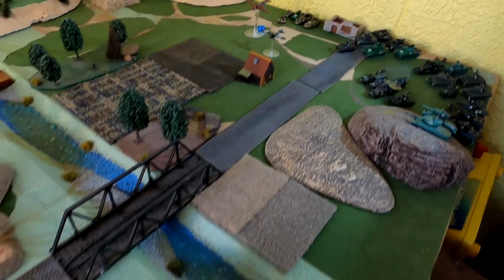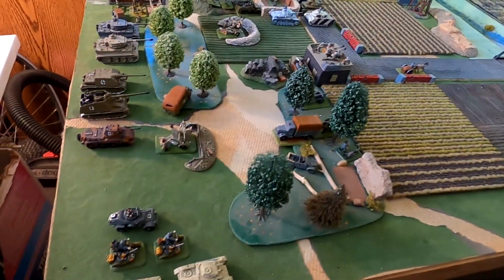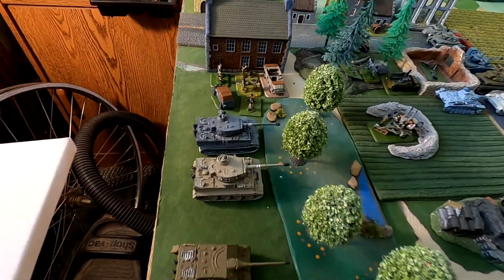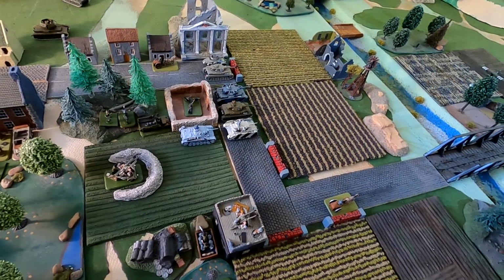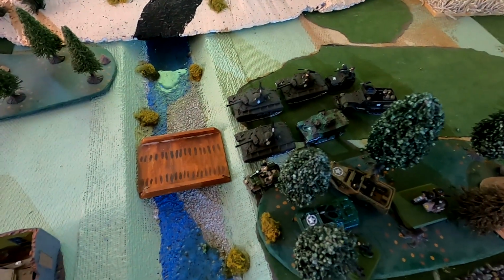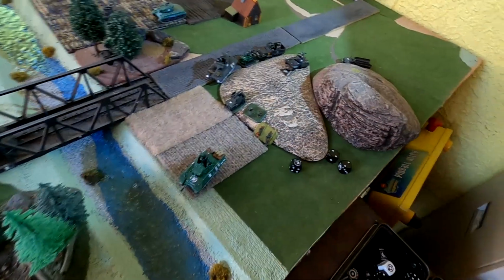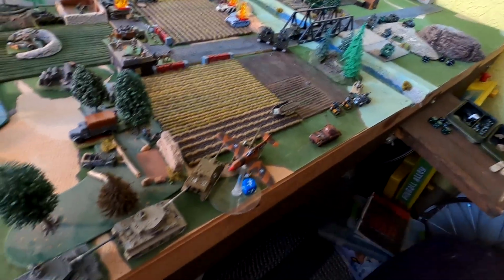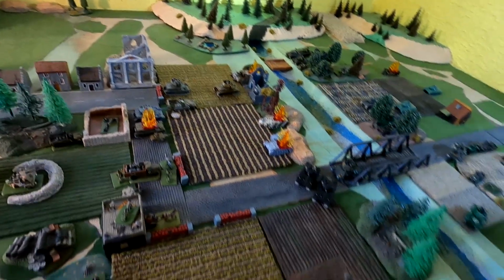Huge FOW Tank Battle - Anti Tank vs Recon Unit - Tiger vs M10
Tank battle in Europe. US vs German Army. Who will loose the battle?
Similar to Axis and Allies mini games.
M4 Sherman 76 vs 50mm Anti Tank Guns